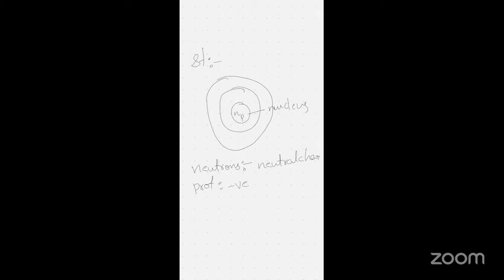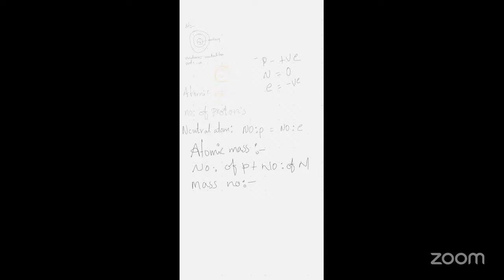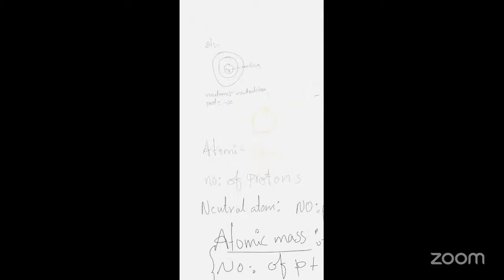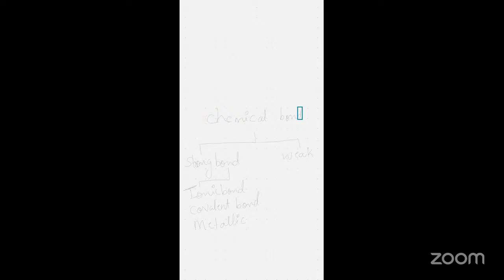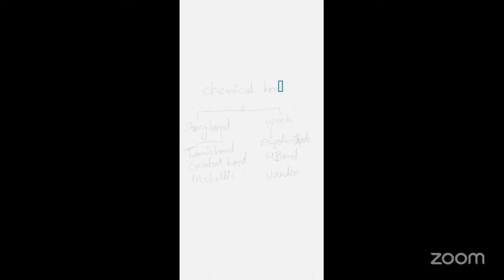PG 2nd Semester-MSc. Zoology-22603- Structural Biology